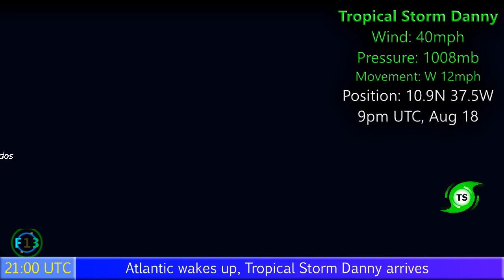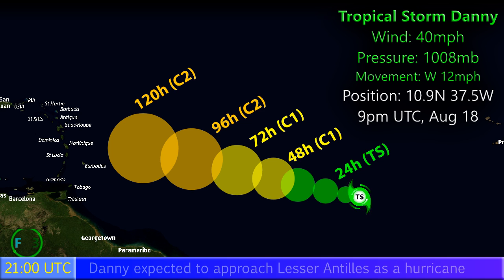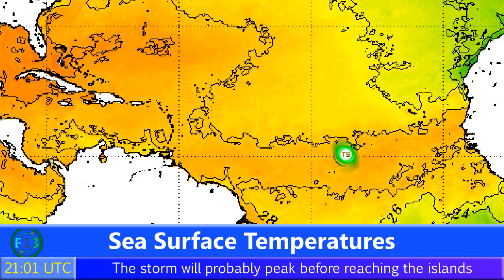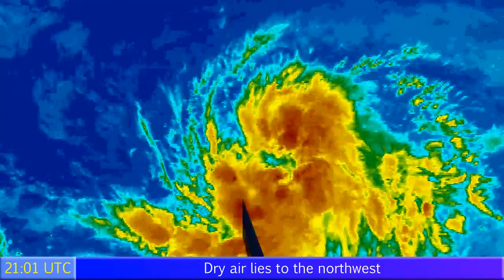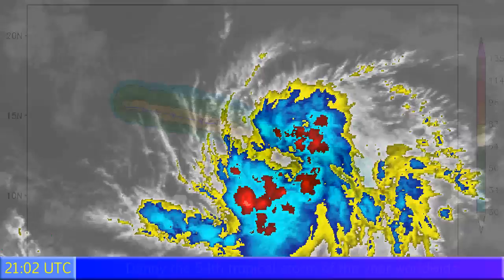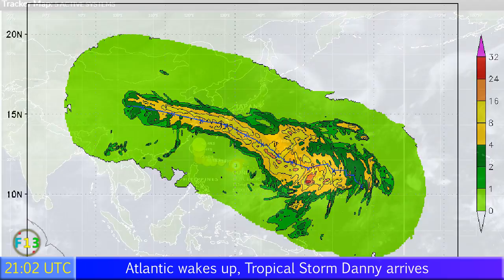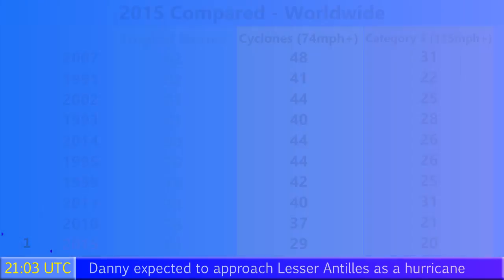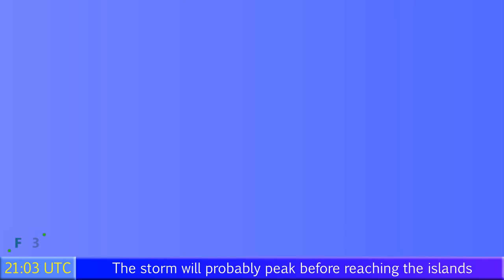Tropical Storm Danny forms in the Atlantic - Update 1 (08/18/15)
Tropical Storm Danny is the fourth storm of the Atlantic hurricane season, and appears to be the one with most promise so far as it moves through the central Atlantic. Danny is expected to move towards the Lesser Antilles, where it could impact the area as a Category 2 storm this weekend.